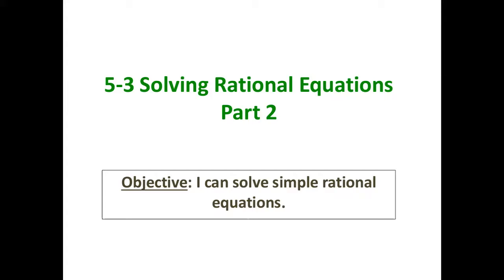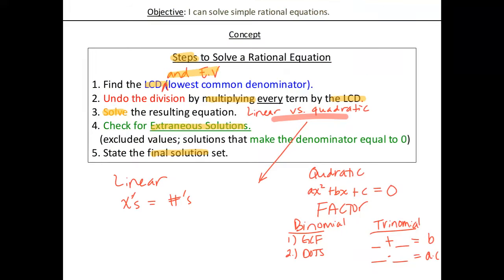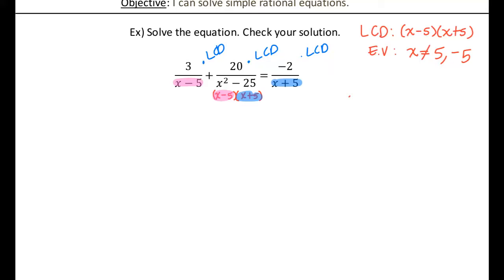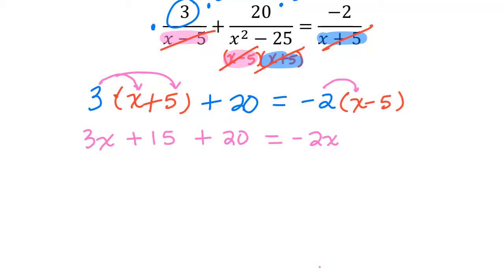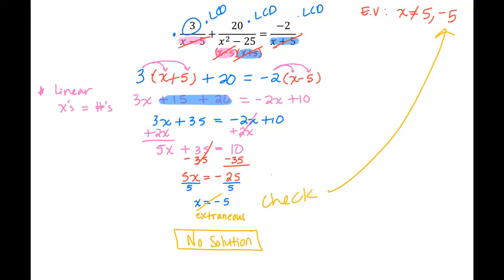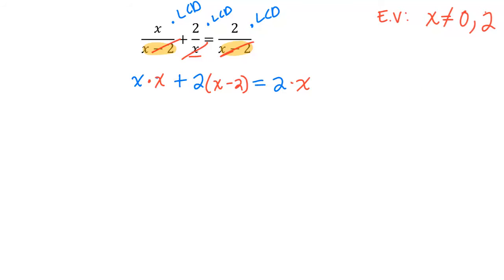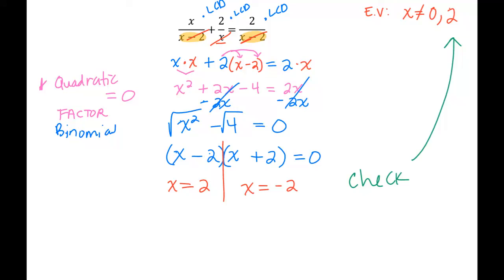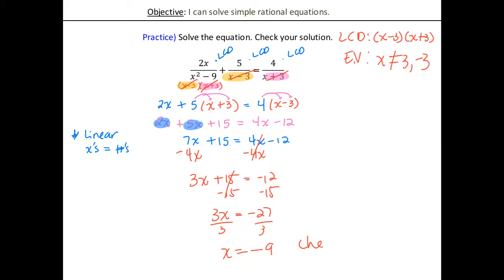5-3 Solving Rational Equations Part 2